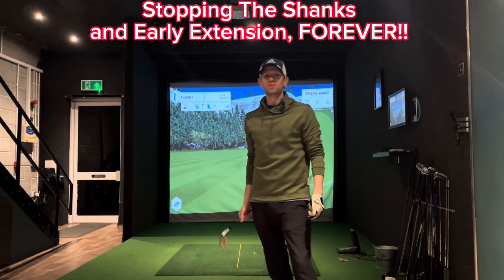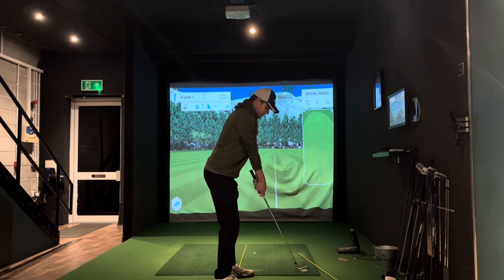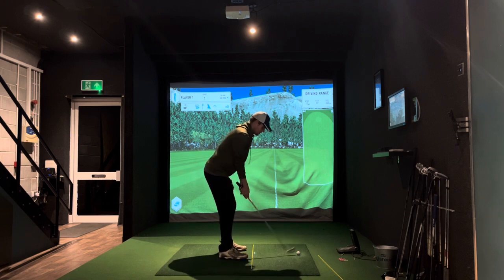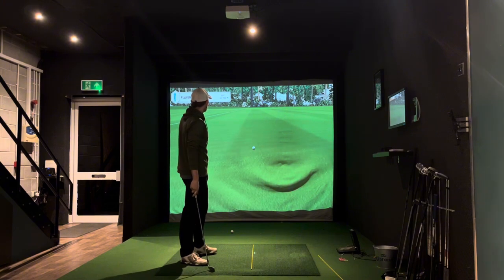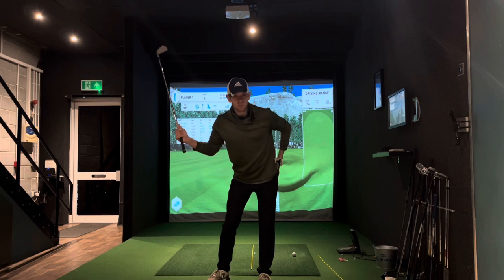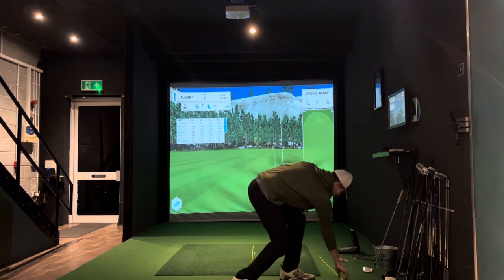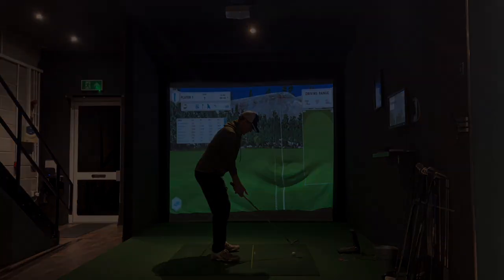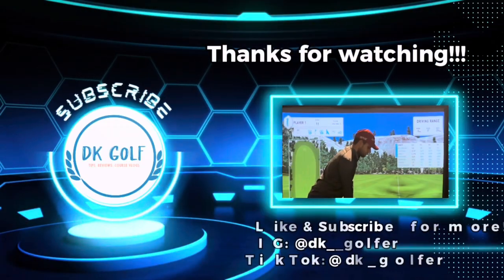Keep THESE Golf Drills SECRET! Curing The WORST Shot In Golf.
An in depth look at two simple golf drills that with a small amount of practice will eliminate the shanks for good! Since using these two simple golf drills I have literally not had a shank. Big shout out to my golf coach for these. YOU HAVE TO TRY THESE!